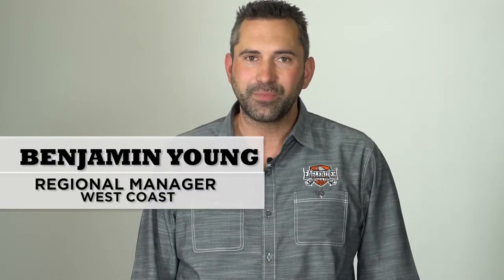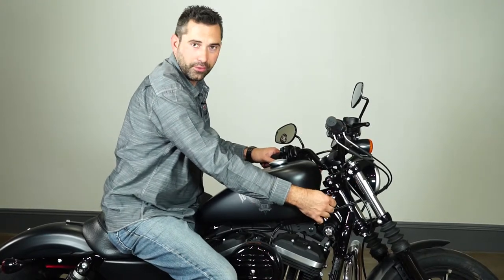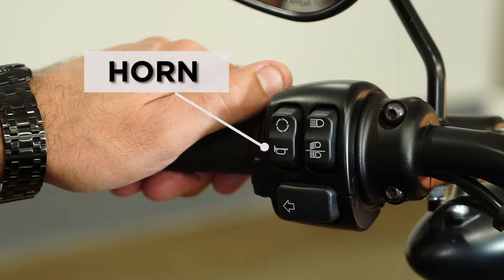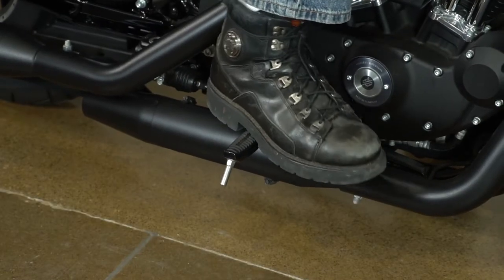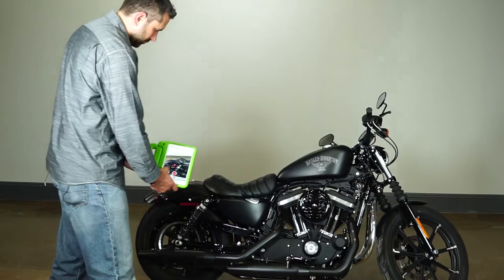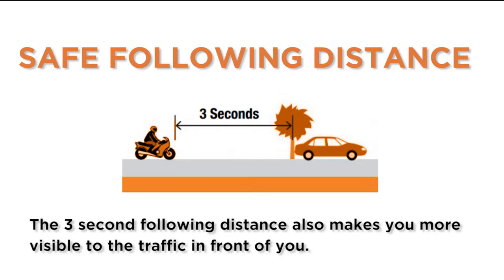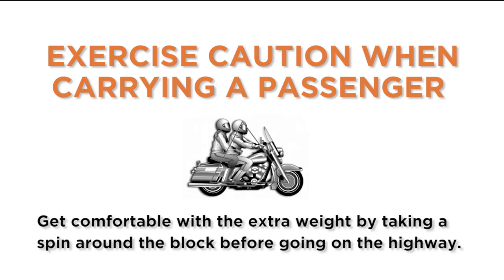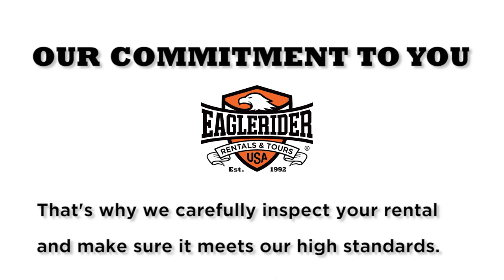Sportster Orientation | EagleRider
We're excited to get you on the road. Here's an overview of the Harley-Davidson Sportster 883 that you're renting from us and we've also included important tips for safe riding.